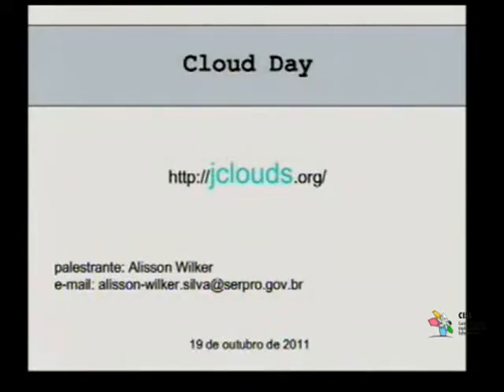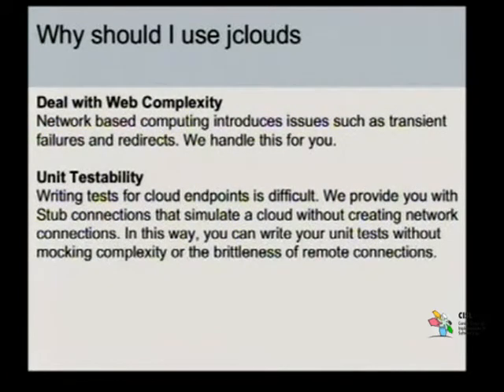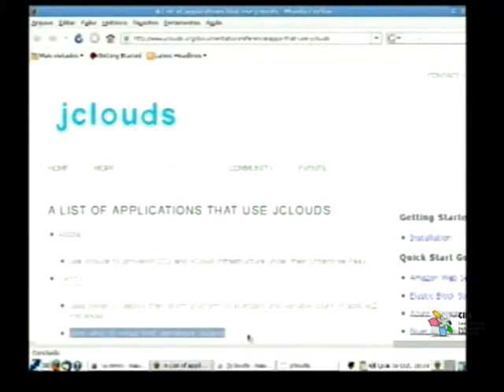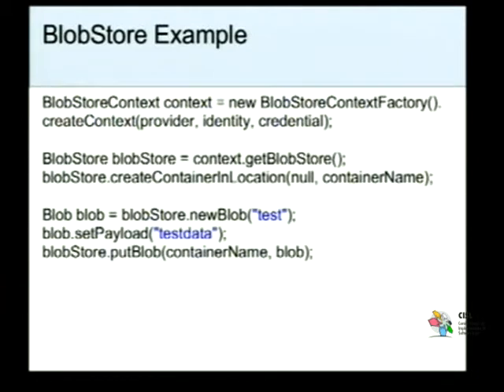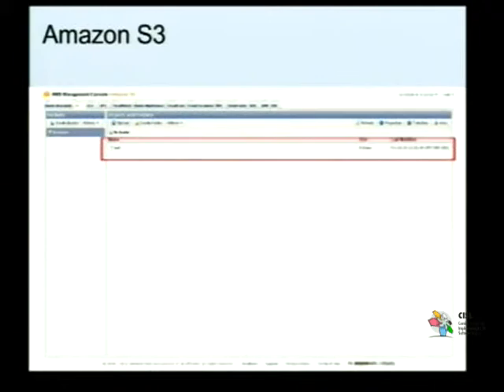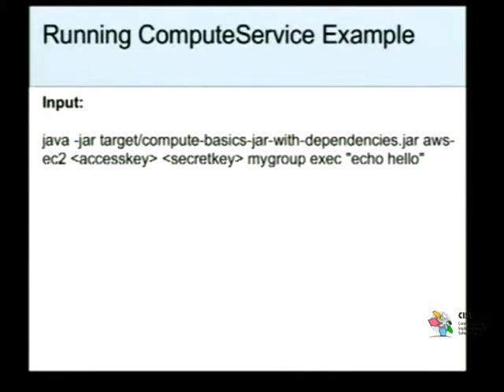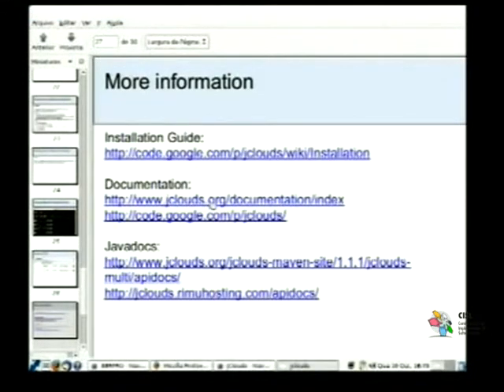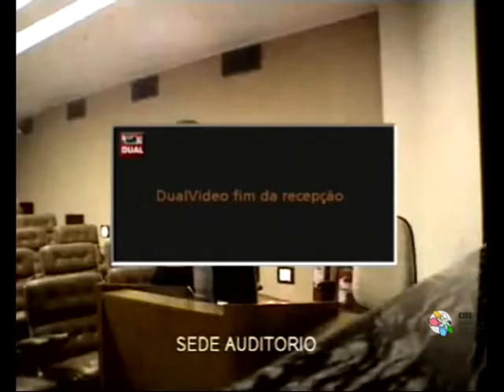Seminários Tecnológicos - Software Livre nas Nuvens - CISL - 6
Data: 19 de outubro de 2011
Horário: 09h às 17h

16h - Desenvolvimento para a nuvem utilizando jclouds - Allison Wilker (Brasília)

14h - Ferramenta para monitoramento Zabbix - Rodrigo Hjort (Manaus) - não realizado
15h - Ferramenta para gestão de autoescalonamento, balanceamento e monitoramento de projetos em nuvem scalr - Fabiano Pereira - (Florianópolis)